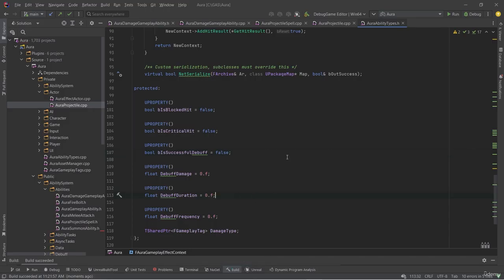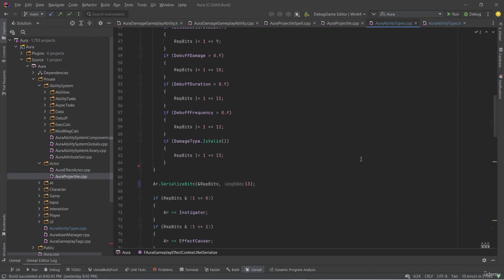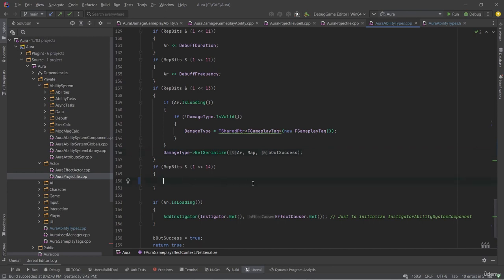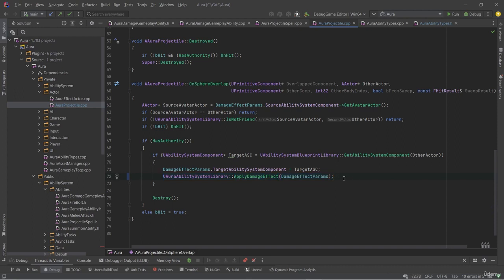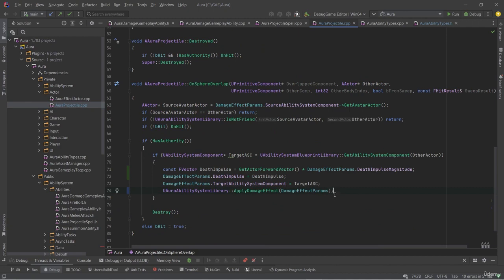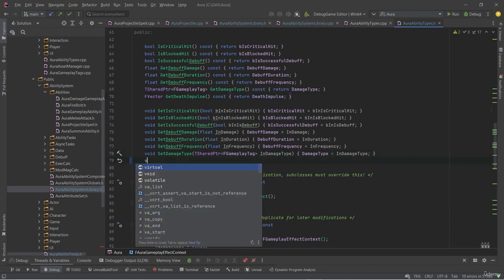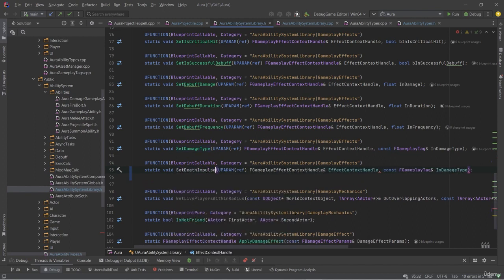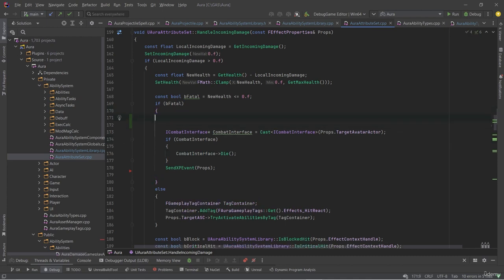11 Death Impulse in the Effect Context